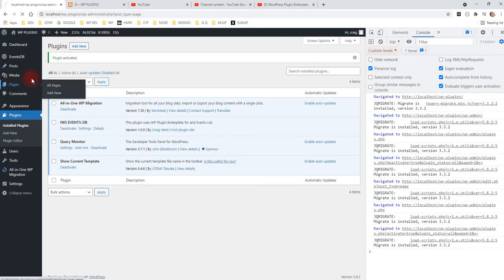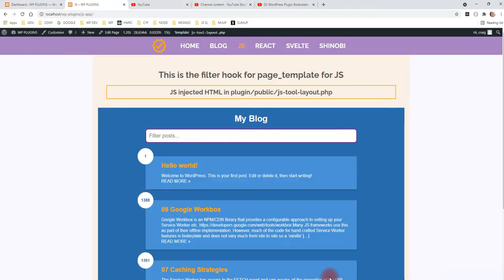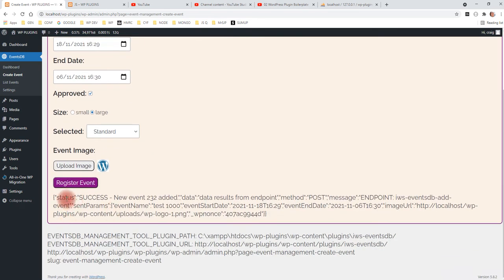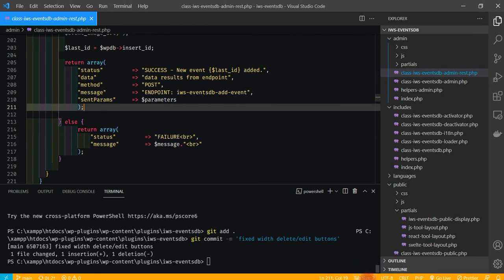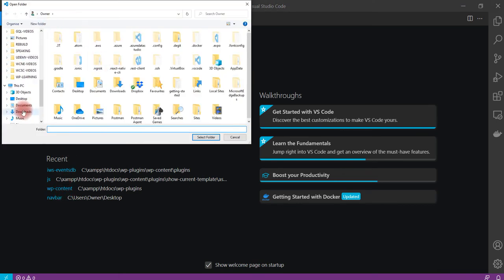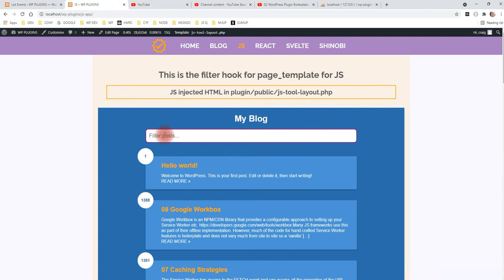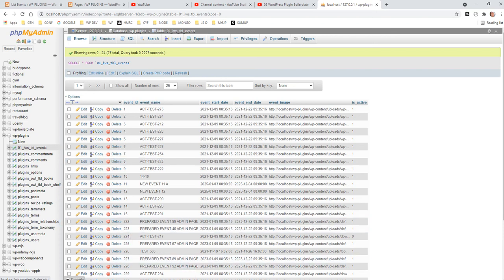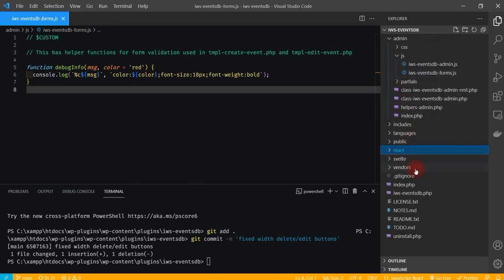02 WordPress Plugin Boilerplate - demo of plugin that is scaffolded out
This plugin scaffolds out a CRUD application for MySQL Custom table using wp_nocne, REST APIs.

This video shows what it does before going into how to wire it in the following videos.